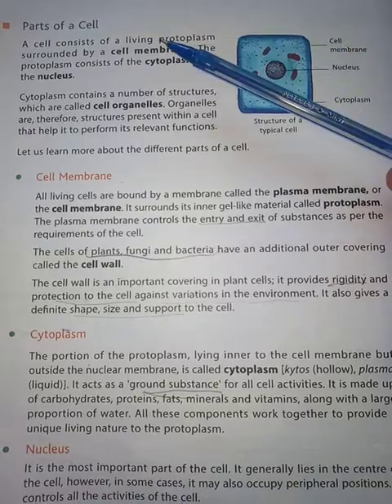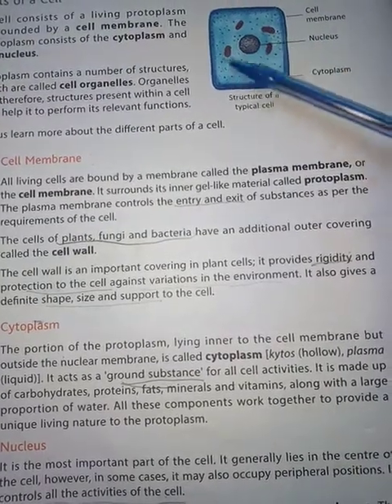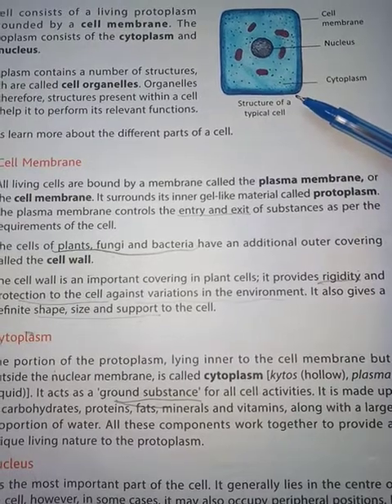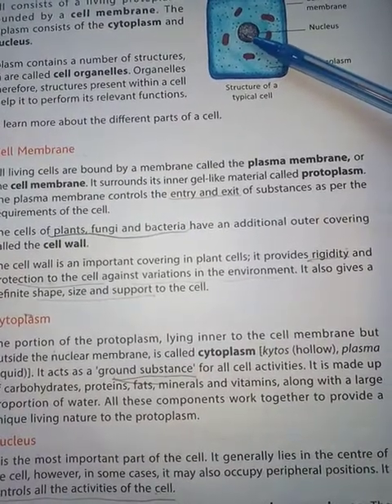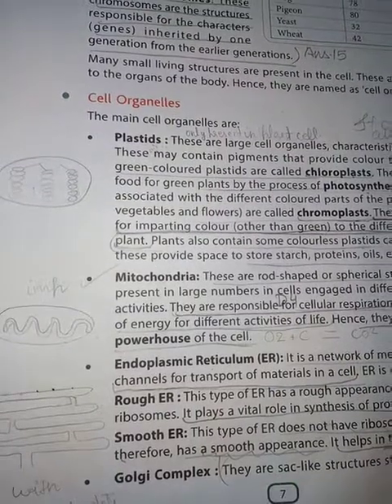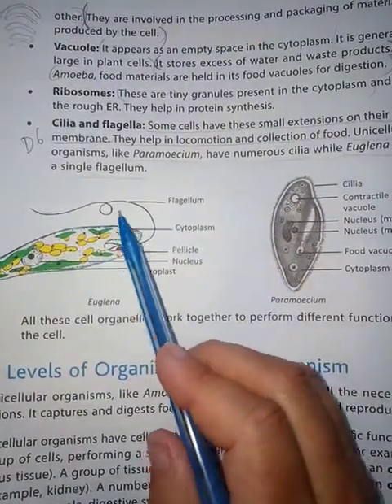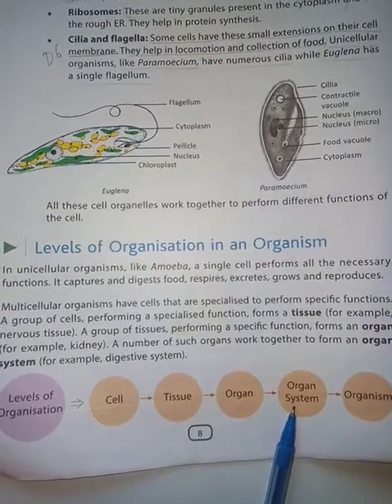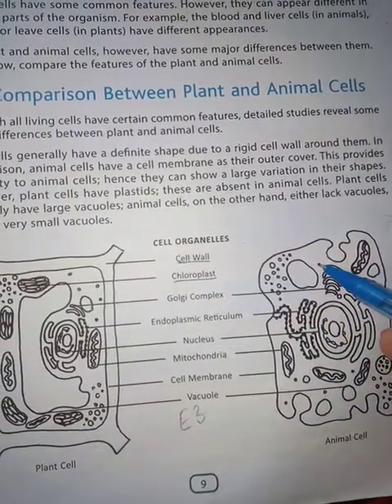8 cell part 2